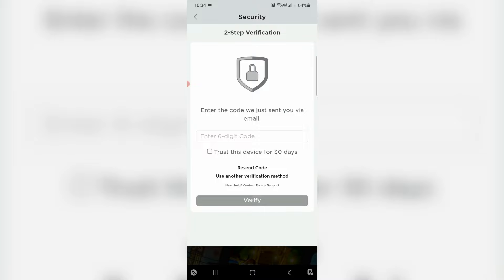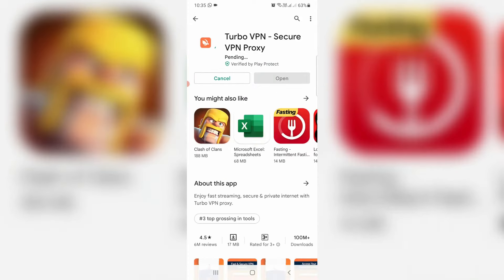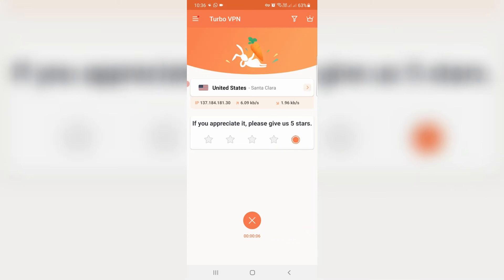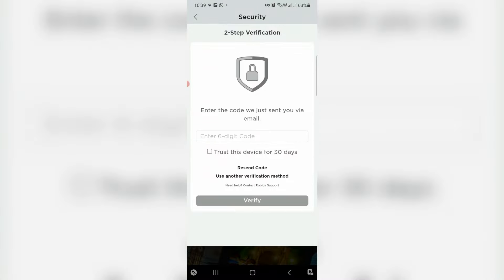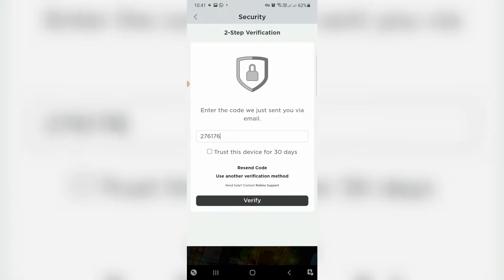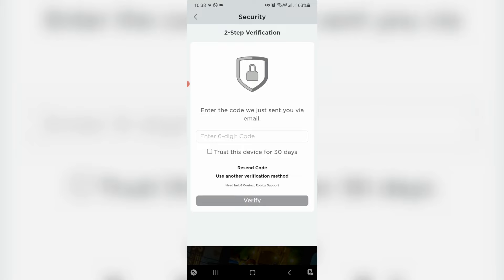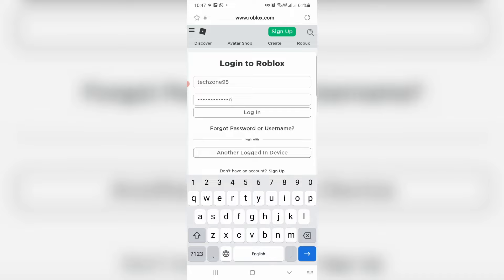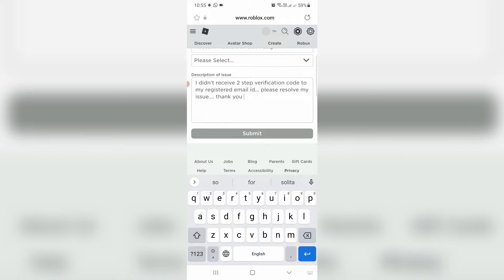Fix roblox 2 step verification not sending email | not getting verification code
This tutorial is about how to fix roblox 2 step verification not sending email or how to fix not receiving two step verification code.

Always use 2023 released new update of roblox app on your android mobile or ios based iphone and ipad devices.

But this solution may be not working for roblox pc mode.

And there is no way to bypass this verification code,if you forgot your email.

If without email is not possible to enable this feature.

Today i get the following one message while i try to enable the two step verification in my roblox account :

2-Step Verification

Enter the code we just sent you via email.

Enter 6-digit Code

Trust this device for 30 days

Resend Code

Use another verification method

Need help? Contact Roblox Support

How to solve roblox 2-step verification code won't show up in gmail :

1.One of my subscriber ask to me,when i try to activate the 2 step verification why i m not getting the 6 digit code?.

3.And this is any bug or how to fix this issue?.

4.So if you like to login your roblox account,it showing up that verification section.

5.So just install that app from google play store.

6.And also try to connect that app with your mobile network.

7.So after the connection is made successfully,and one more time you can try to send that code to your email.

8.Now it will appearing in your gmail or other email section.

9.So i hope if you follow this simple steps,finally this problem is solved in permanently.